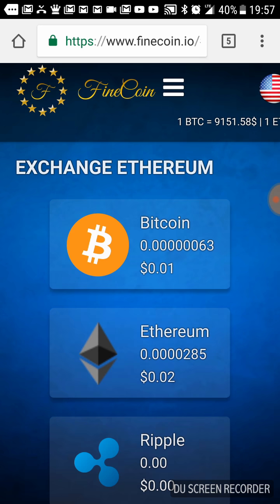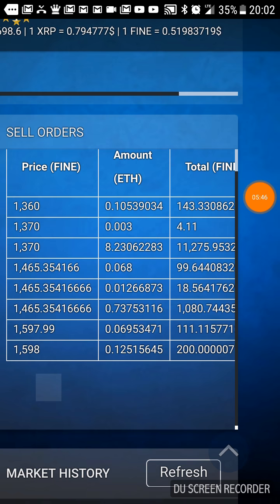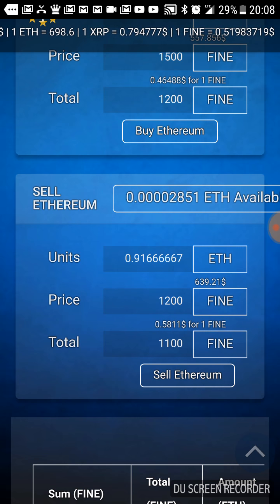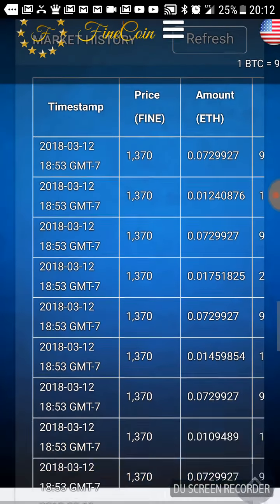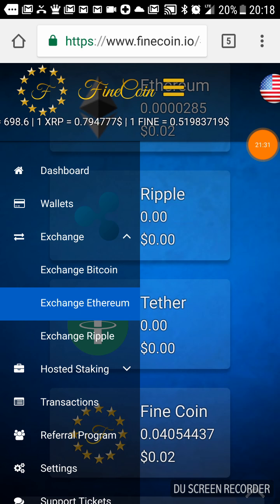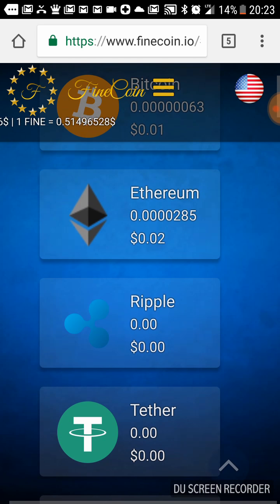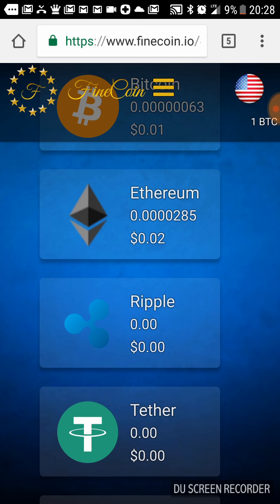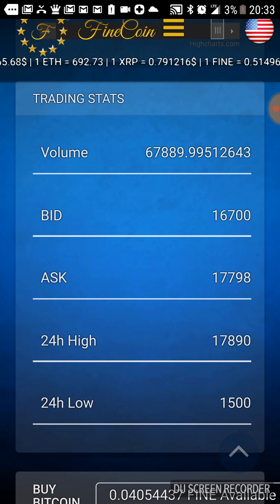Finecoin- playing the market for fun and profit. Basic Arbitrage Strategies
As requested, here is a basic rundown of how I have been trading Finecoins for fun and profit